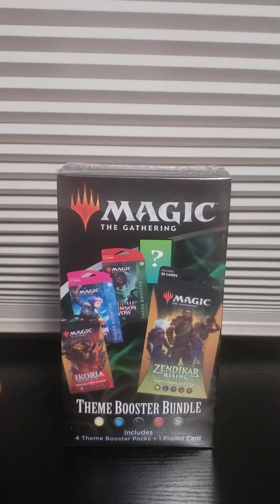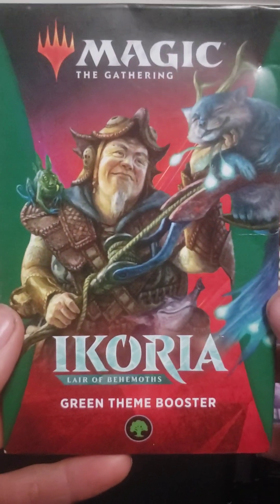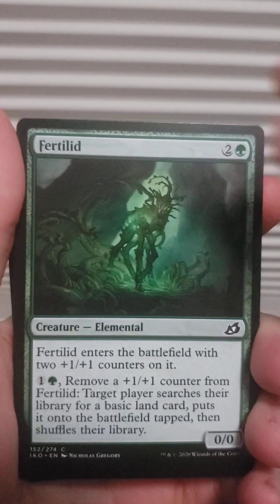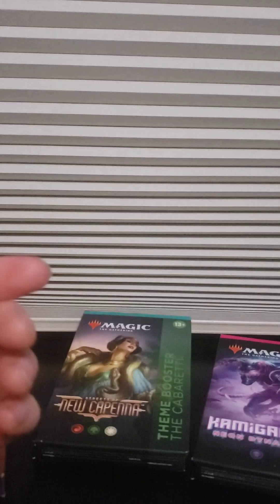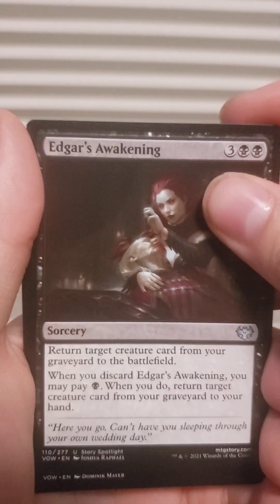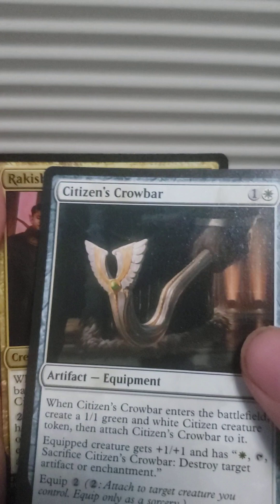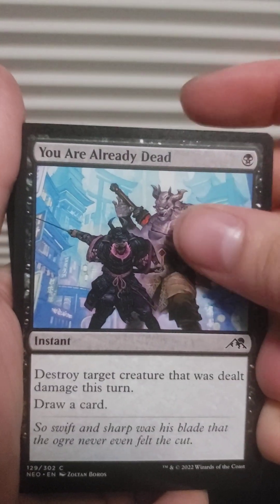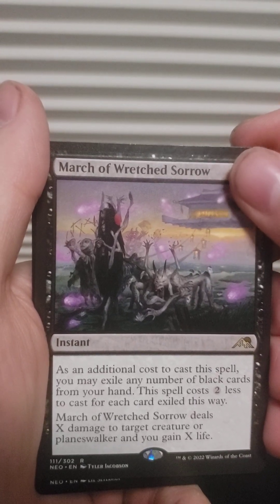180,000 Views Video Magic Theme Booster Bundle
Thank you all for the view. I am always going to appreciate your support. Now on to 190K.